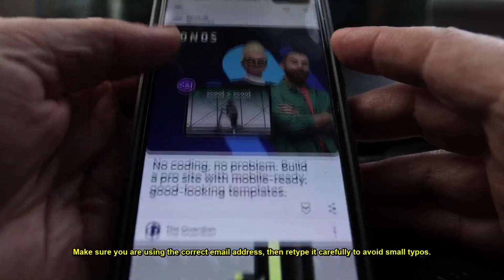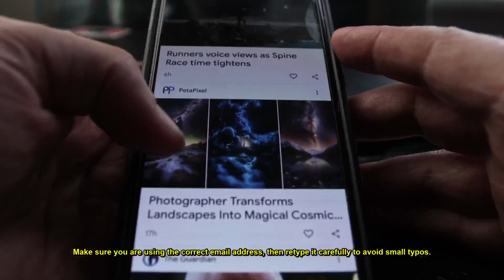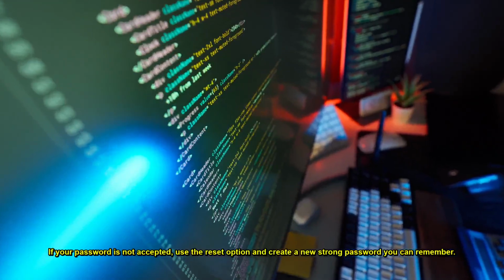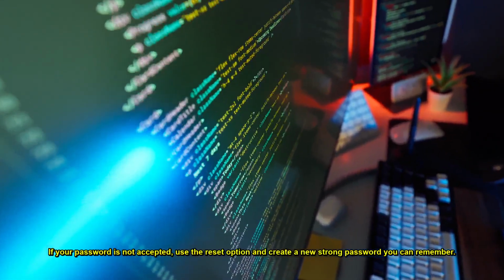How to restore retention analytics with Retently - Easy Tutorial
Unlock the secrets to improving customer retention with our easy-to-follow tutorial on how to restore retention analytics using Retently! In this video, we'll guide you step-by-step through the process, ensuring you can effectively analyze and boost your retention metrics. Whether you're a business owner or a marketer, understanding retention analytics is crucial for driving growth and customer loyalty.